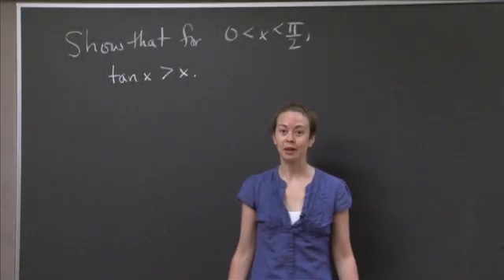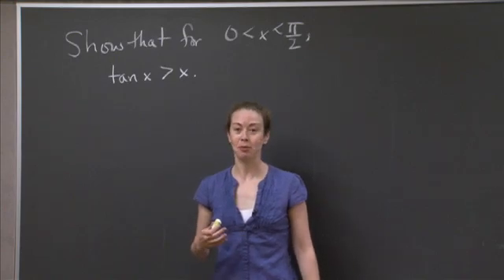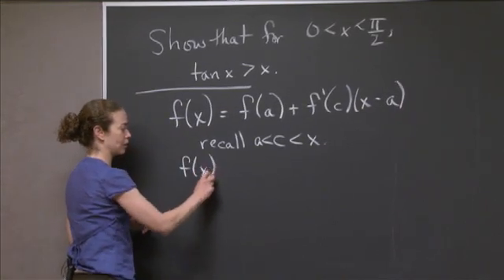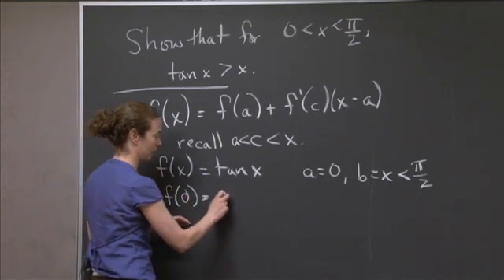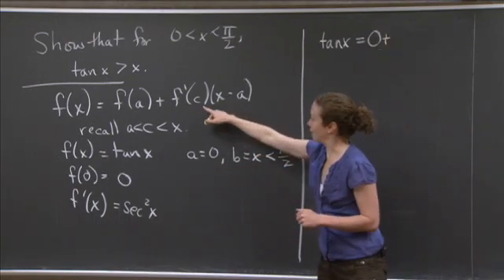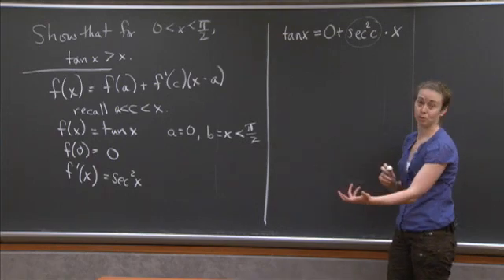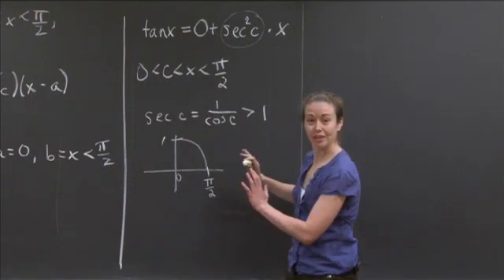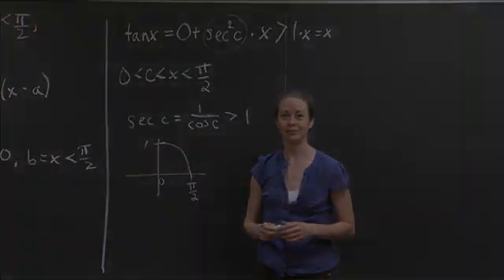Mean Value Theorem | MIT 18.01SC Single Variable Calculus, Fall 2010